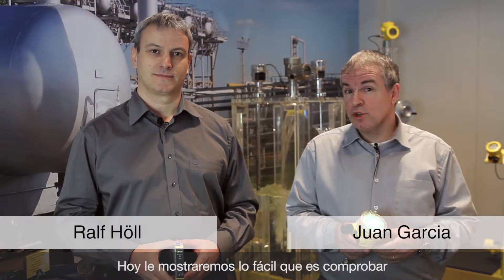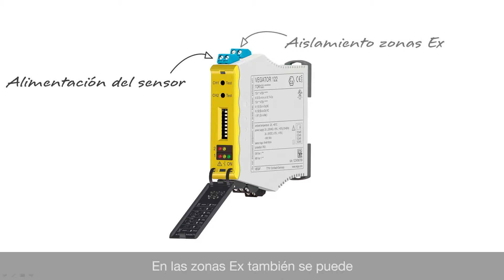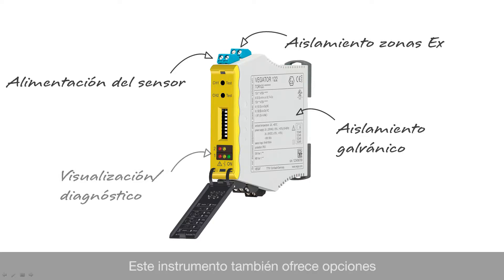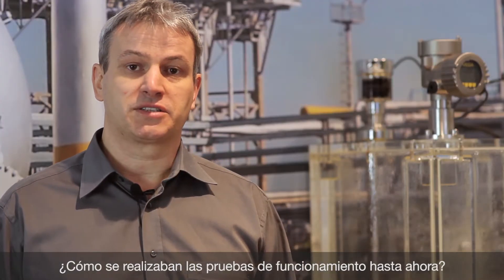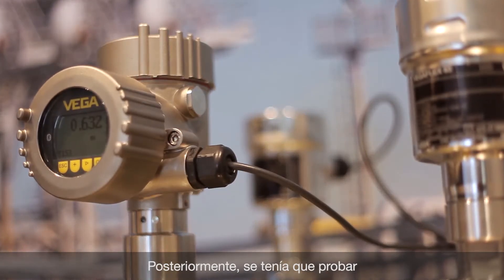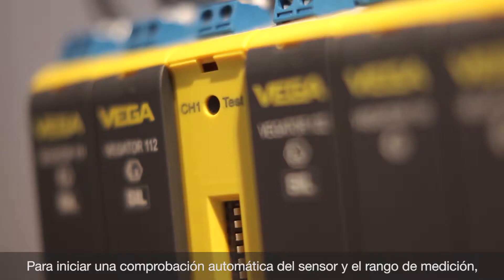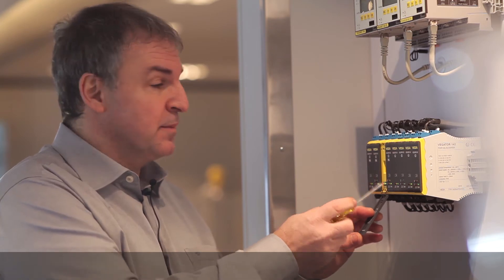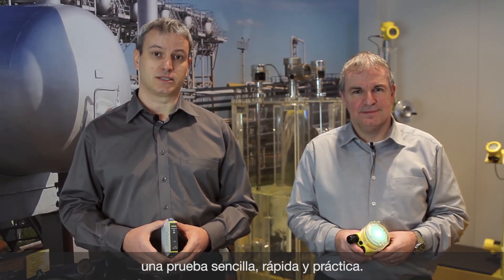Fácil comprobación de los interruptores de nivel vibratorios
El vídeo muestra cómo comprobar fácilmente los interruptores de nivel vibratorio y sus rangos de medición mediante acondicionadores de señal. Los acondicionadores de señal, como el VEGATOR, alimentan al sensor y se pueden utilizar en zonas con riesgo de explosión como separador Ex. Este instrumento también ofrece opciones de visualización y diagnóstico, así como otras funciones como la prueba de funcionamiento. Por último, facilita la medición en varias aplicaciones cumpliendo normativas, como por ejemplo, en la ley de aguas de Alemania (WHG) o de la norma SIL.